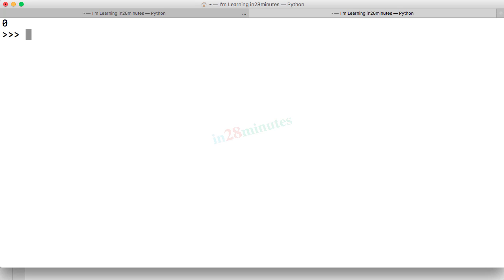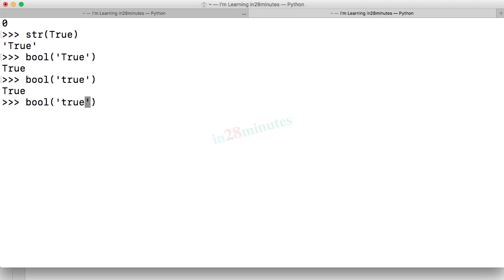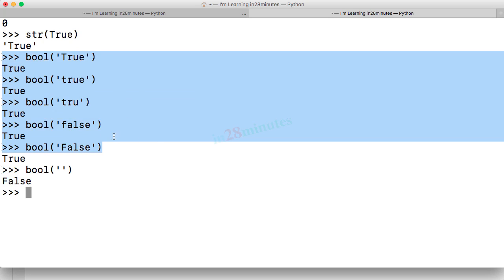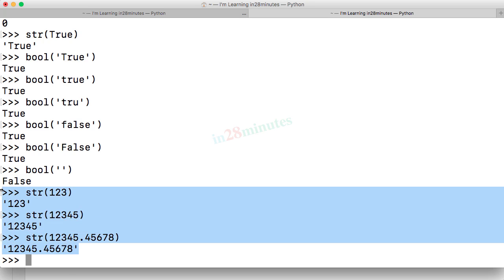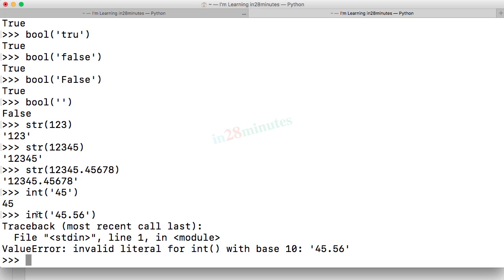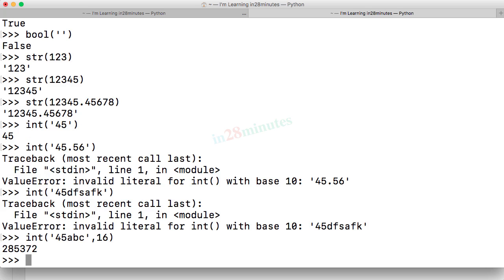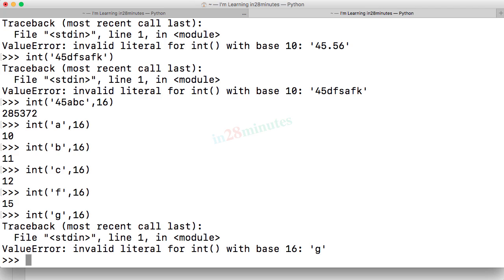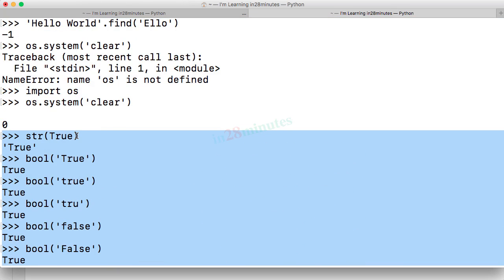video7 2 Step 02 Data Type Conversion – Puzzles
Text in Python: Step 02 - Data Type Conversion – Puzzles